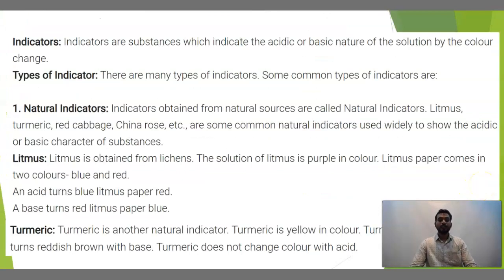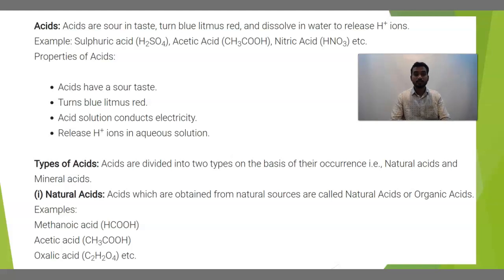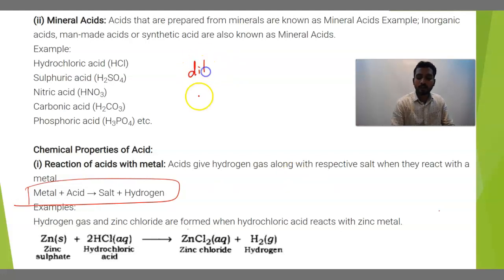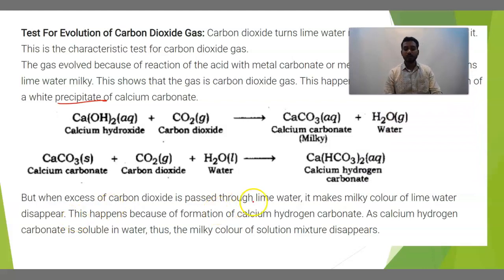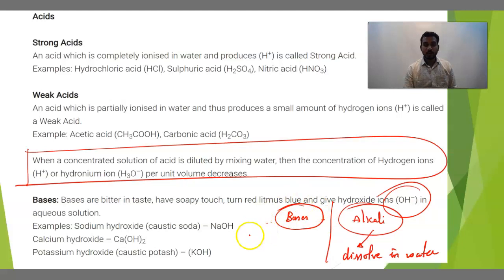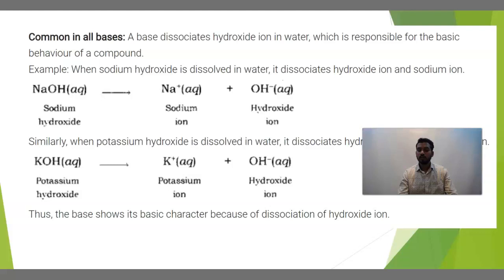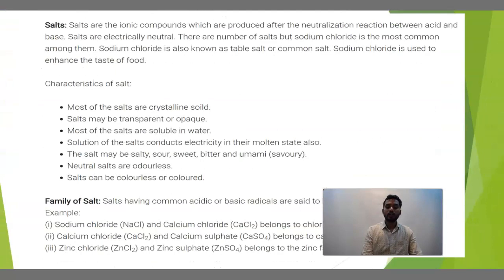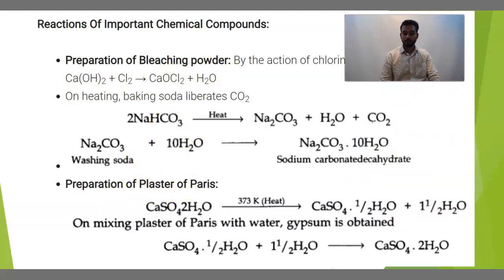ACID BASES & SALTS FULL DETAILED EXPLANATION BY FAISAL SIR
In this video we have covered full chapter in detail. the contents in this very much helpful & precise notes is given. you can write this points for long answer questions also. This video contents actually we do in our classroom program.